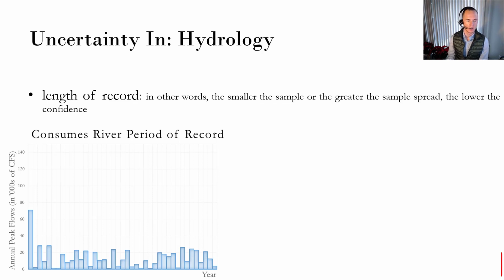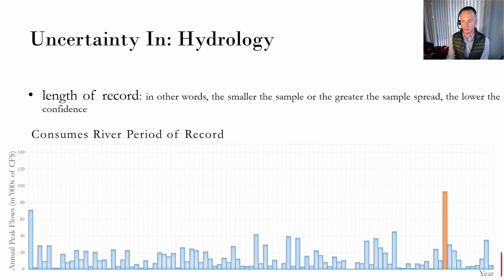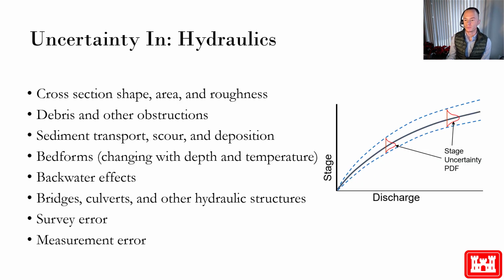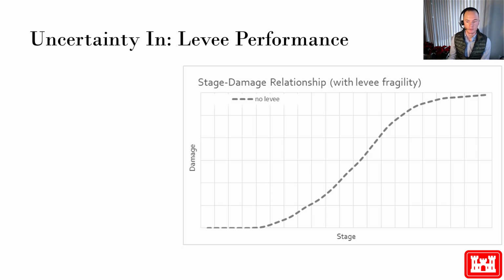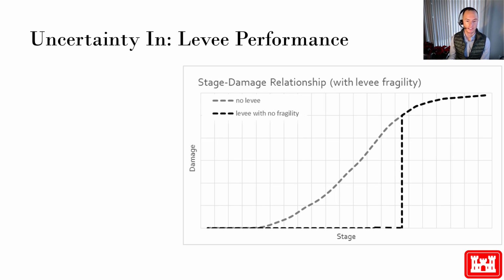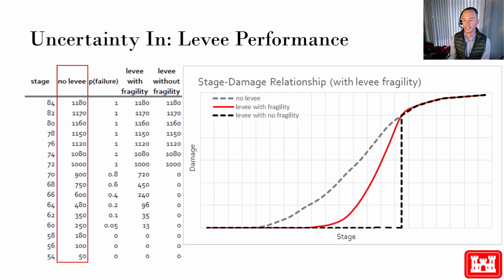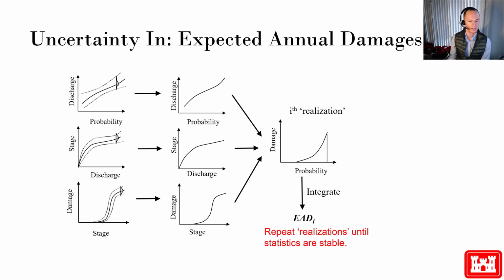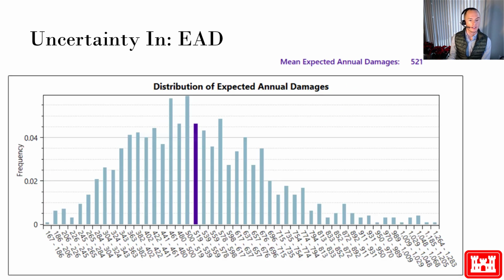Flood Risk Assessment: Uncertainty